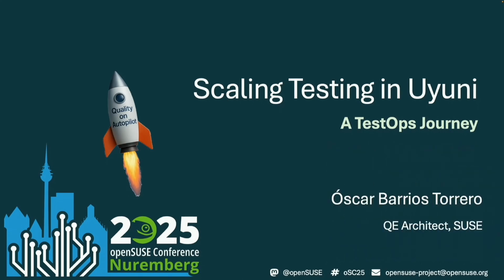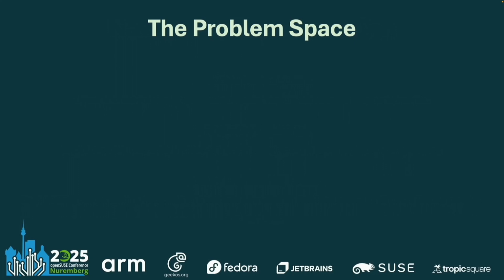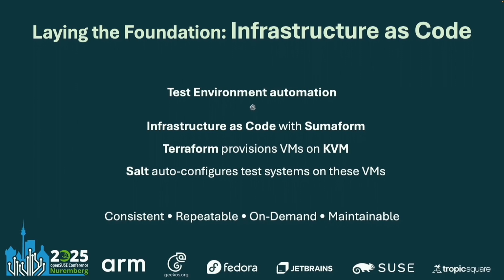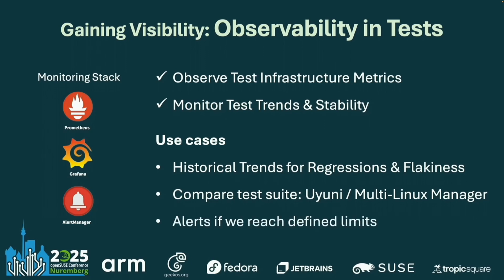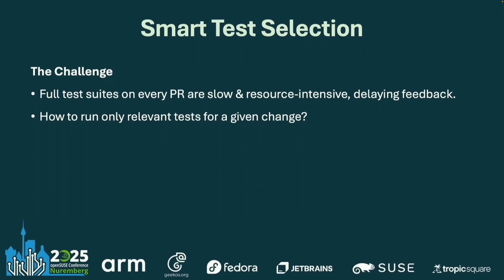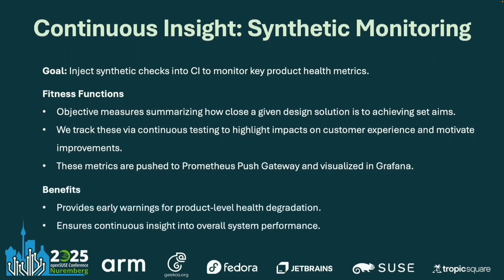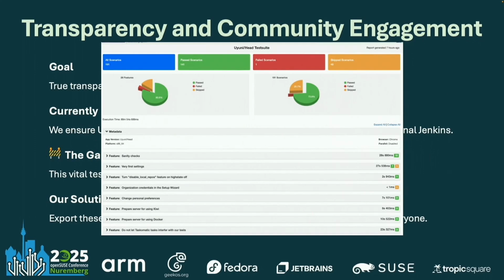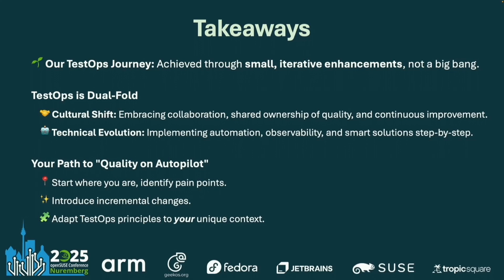openSUSE Conference 2025 - (Virtual Talk) Quality on Autopilot: Scaling Testing in Uyuni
A TestOps journey

How do you scale quality in a fast-moving open source project like Uyuni?

In this talk, I’ll walk you through our journey adopting TestOps practices to bring automation, visibility, and resilience into our quality engineering process.

We’ll explore how infrastructure automation with Terraform and Salt laid the foundation for consistent, on-demand testing environments. From there, we introduced test observability using Prometheus and Grafana to analyze historical trends and gain visibility into test behavior over time.

A key part of our process includes tracking flaky tests and known issues through a custom system that connects our internal QE workflows directly with test reports.

To accelerate feedback loops, we implemented smart test selection in Pull Requests, targeting only the affected components with relevant end-to-end tests.

We also integrated synthetic monitoring of key product metrics into our daily pipelines, ensuring continuous insight into overall health.

Thanks to designing our own DevContainers, we improved engineer's experience on their IDEs.

We are also working on providing public AWS-based test reports reinforcing transparency.

Our journey is a story of small, iterative changes that helped us align quality with development at scale.

Oscar Barrios Torrero